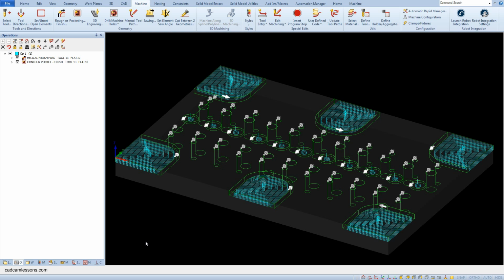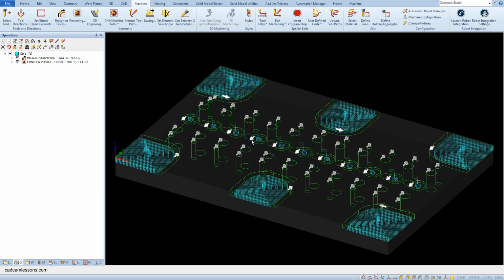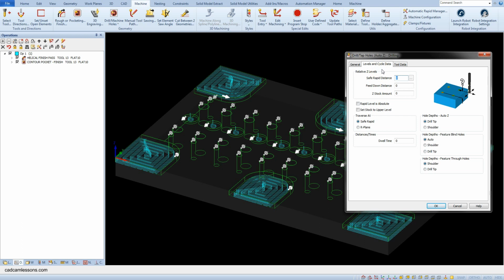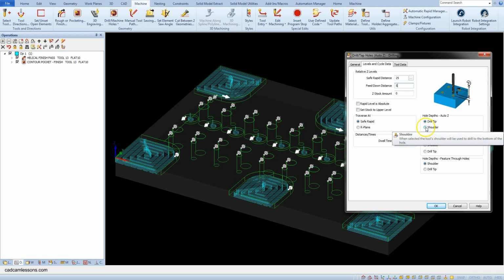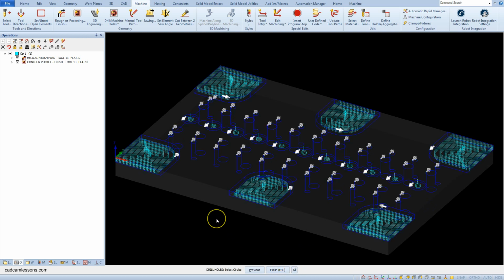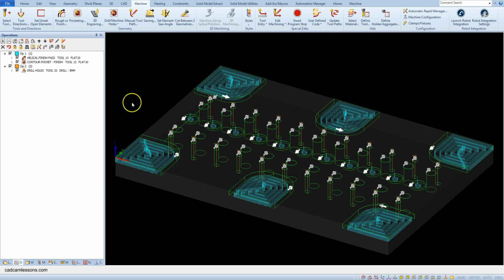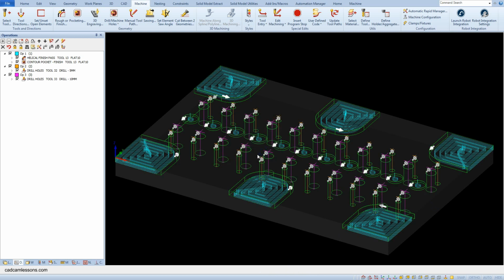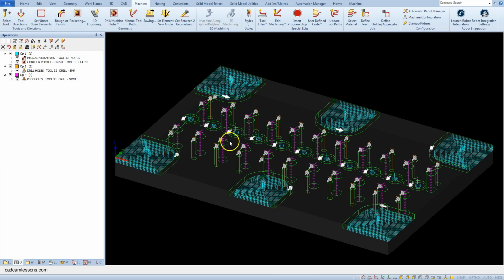Auto Z Drilling - Alphacam Training 33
In this lesson I will show you Auto Z Drilling in Alphacam.